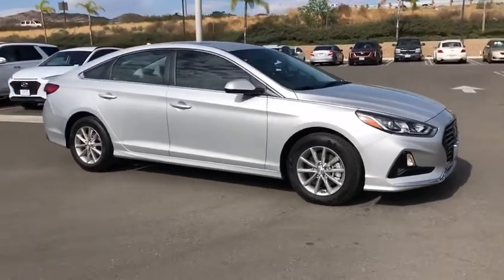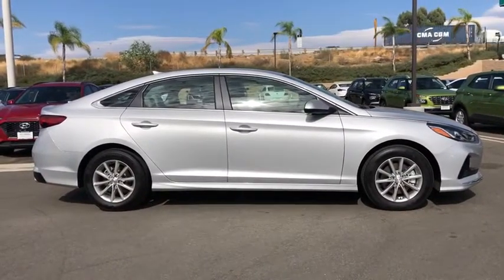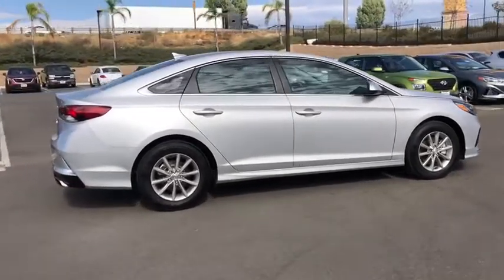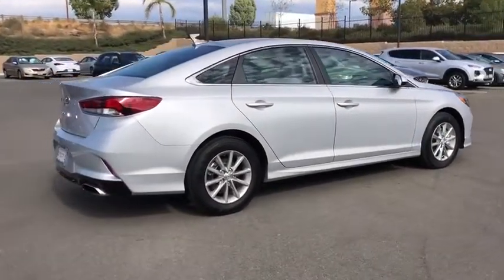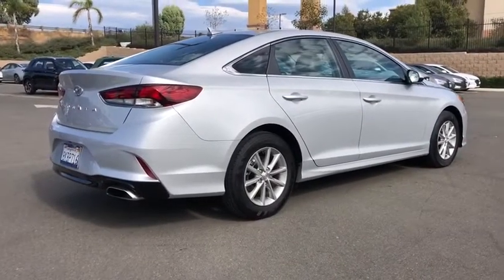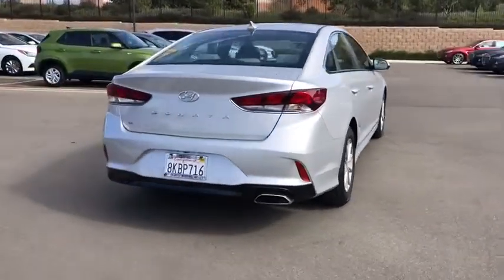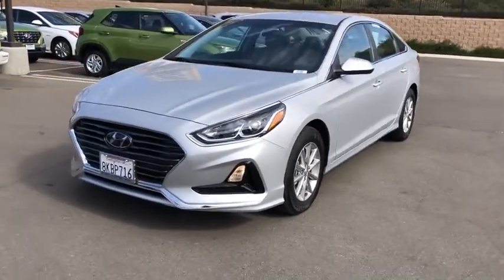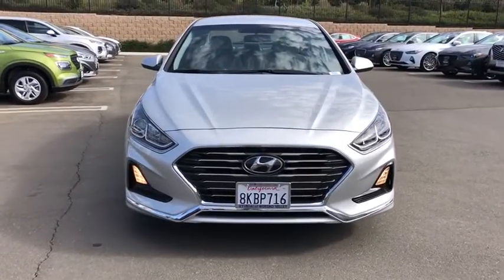2019 Hyundai Sonata Moreno Valley, Riverside, Beaumont, Banning, Perris CA P0700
Symphony Silver Used 2019 Hyundai Sonata available in Moreno Valley, California at Hyundai of Moreno Valley. Servicing the Riverside, Beaumont, Banning, Perris, CA area.

30 POINTS INSPECTIONS, ONE OWNER, BLUETOOTH, BACKUP CAMERA, ONE OWNER CLEAN CARFAX, Sonata SE, Gray Cloth. Clean CARFAX. CARFAX One-Owner. Symphony Silver FWD 26/35 City/Highway MPG 6-Speed Automatic with Shiftronic 2.4L I4 DGI DOHC 16VbrbrbrSee How We Make the Difference at Hyundai of Moreno Valley, Providing Hyundai Drivers from Moreno Valley, San Bernardino, Hemet, Redlands, and Riverside CA With a Quality Experience.